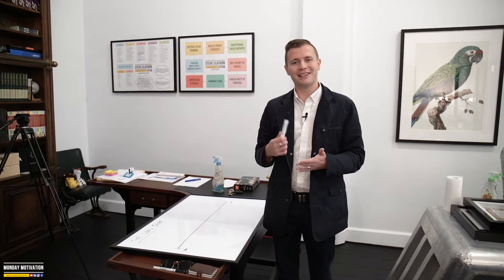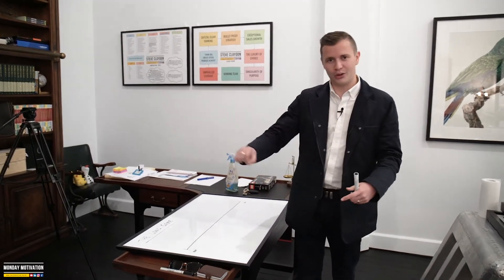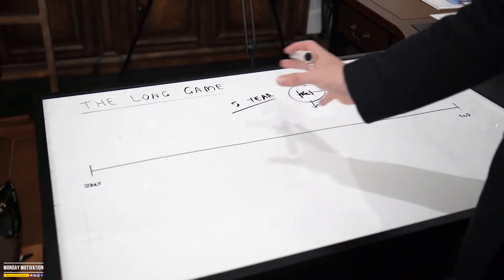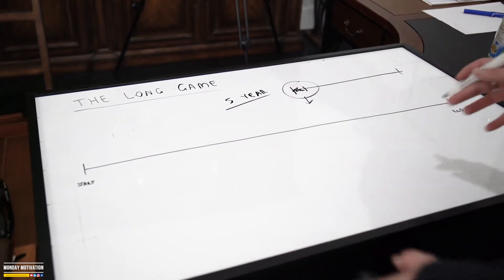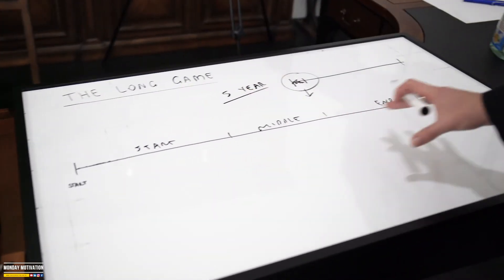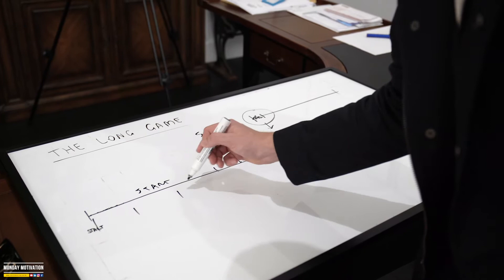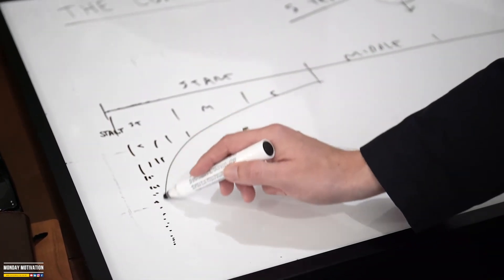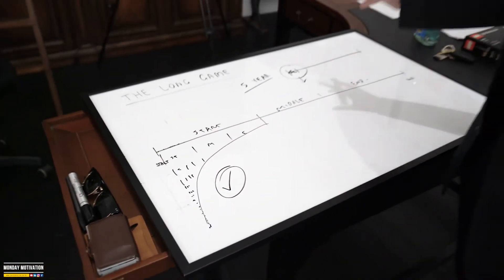The Long, Long Game - Monday Motivation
Do you often find yourself coming up short or giving up because of a single bad day? Steve’s here to let you in on a little secret, everyone has them, and it’s extremely possible to keep pushing on in the face of many bad days.